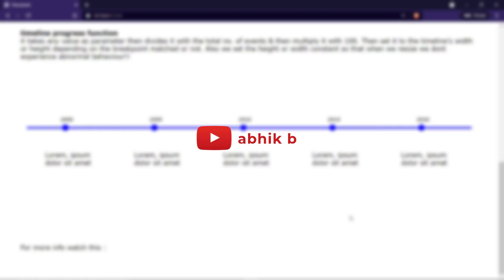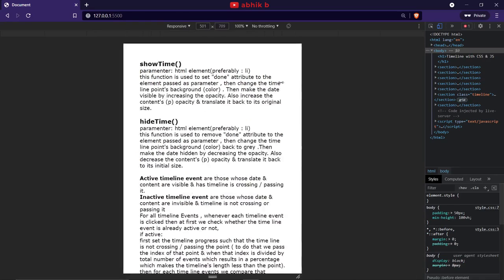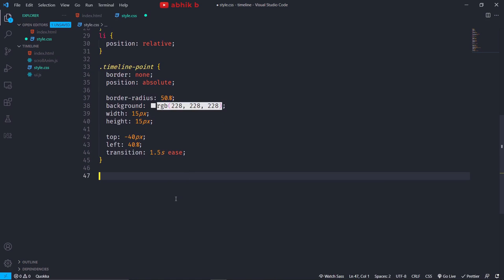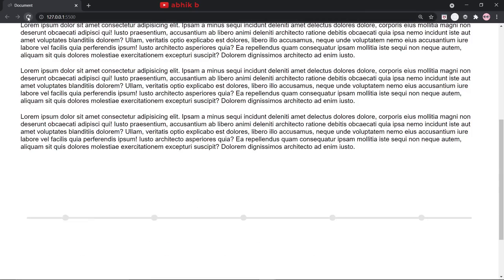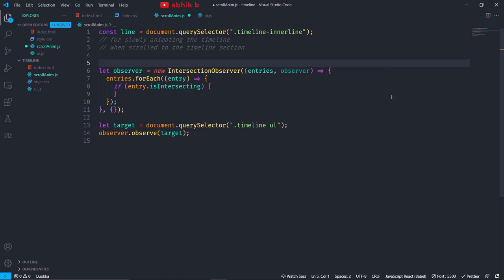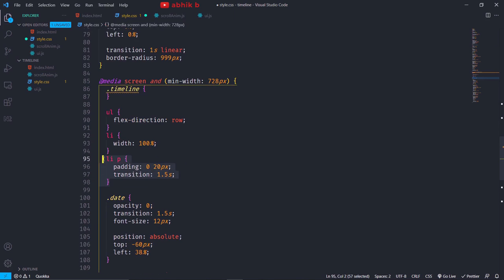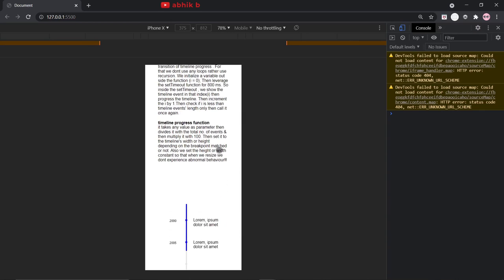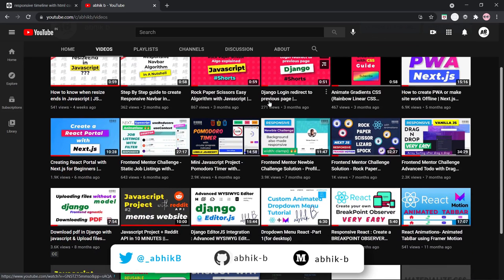Responsive Horizontal / Vertical Timeline With Interactive Animations (HTML CSS JS ) | Tutorial 2021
Learn to create Responsive Timeline which animates when scrolled to / as you scroll (with HTML , CSS , Javascript )
You can create any beautiful timeline if you understand the concept of how timeline works & this video is my take on how to build a responsive timeline which is vertical for mobile screens & horizontal for large screens with animations.